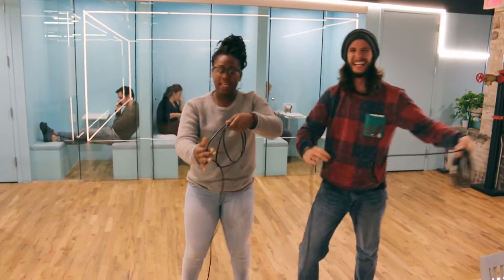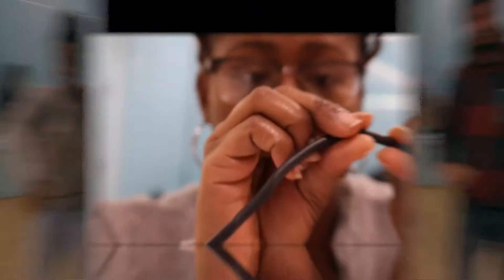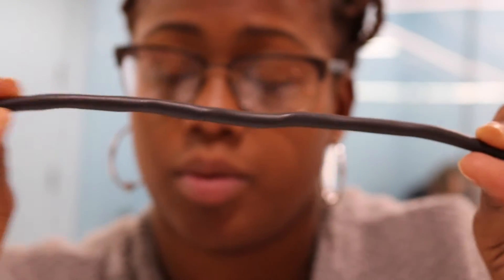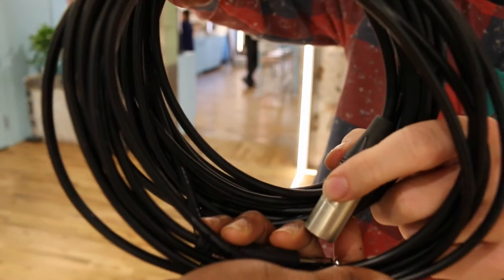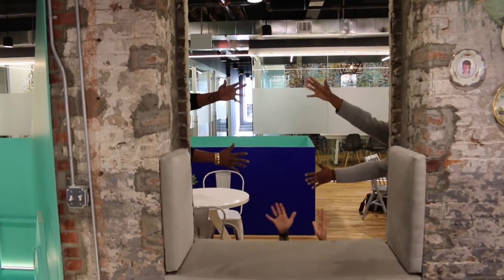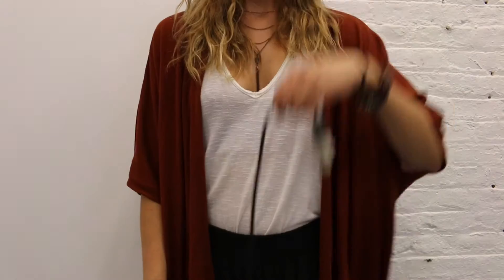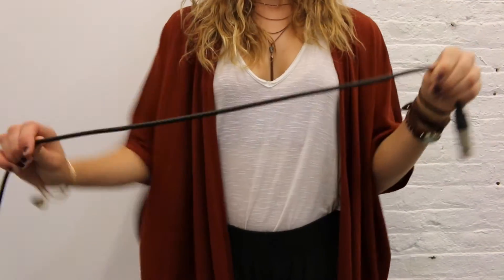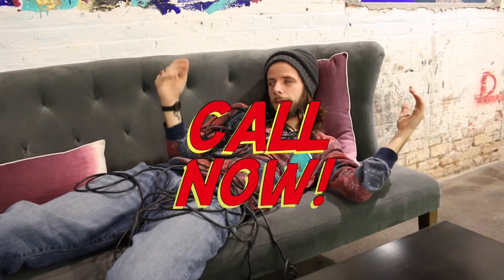Tech Tuesday Tip: Coiling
Sick of bent and broken cables!?! Watch this "infomercial" to learn how you can save HUNDREDS on broken cables!